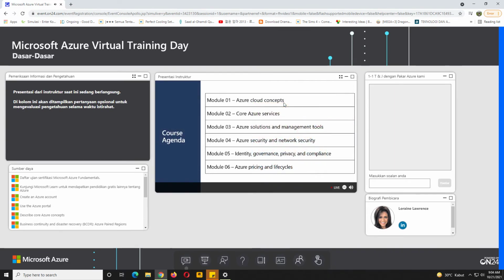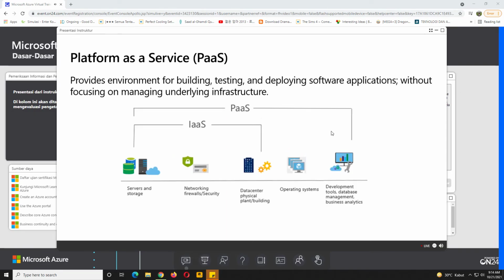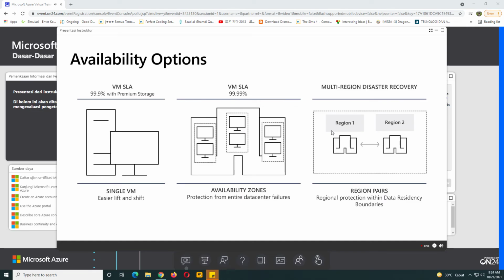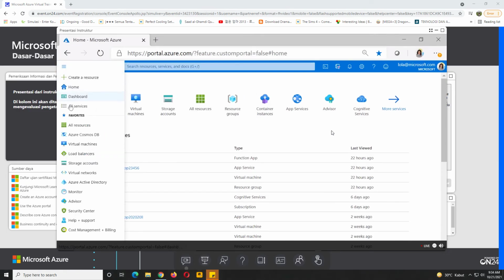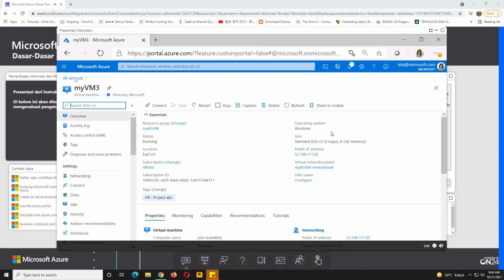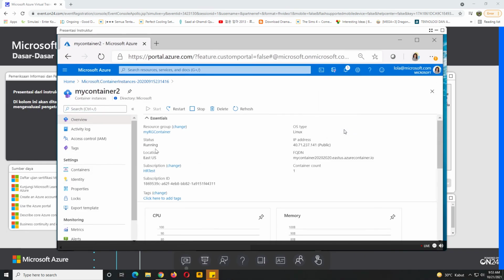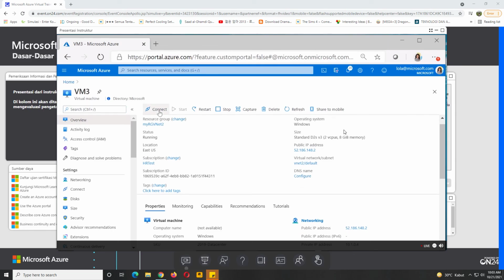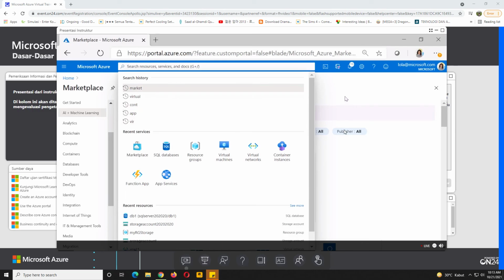Microsoft Azure Virtual Training Day 1 Part 1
Semoga video ini bermanfaat buat temen temen semua yaa..